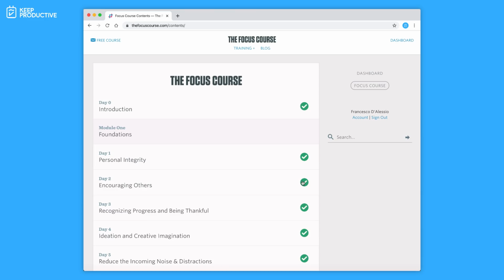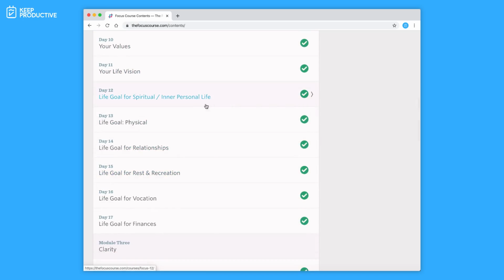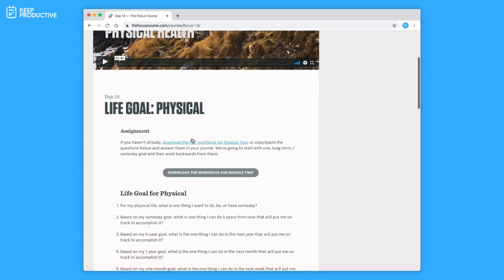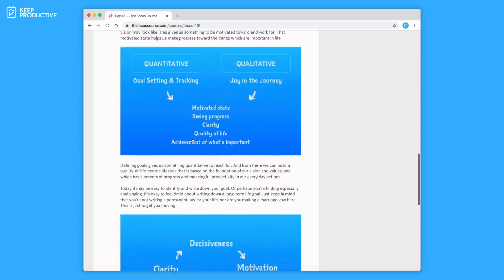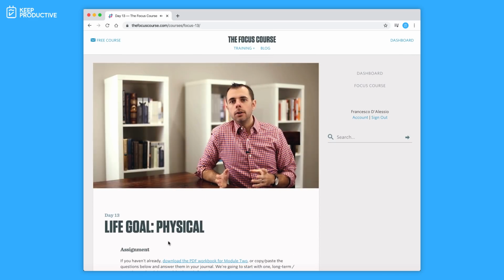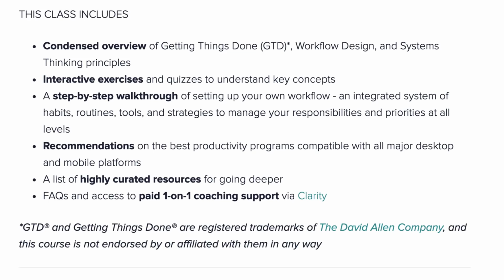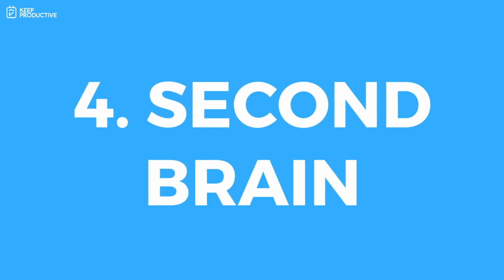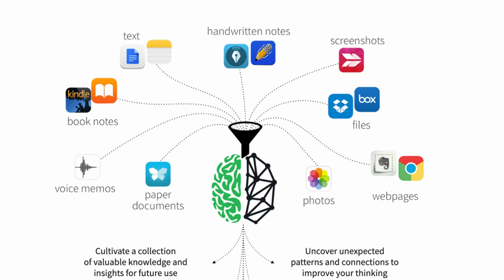5 Productivity & Time Management Courses to Try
Find the best productivity tools with our Productivity and time management courses can be a powerful way to introduce new habits, routines and enhance your own workflow. We've hand-selected 5 productivity and time management courses that we think you'll find value from, you can find them below

📺COURSES*
0:59 - Focus Course by Shawn Blanc
3:27 - Getting Stuff Done Like a Boss in 21 Days by Tiago Forte
5:30 - Real Productivity: Habits That Stick by Thomas Frank
5:52 - Second Brain Course by Tiago Forte
8:17 - Mike Vardy's Time Theming Course

⛳ OUR GOAL

💸 MAKING MONEY

🎼 MUSIC USED

The new music was delivered by Connor Schumer-Caldwell.

The new video introduction was correctly put together by Boris Borisov at Noxious.

🌐 RELEVANT HASHTAGS